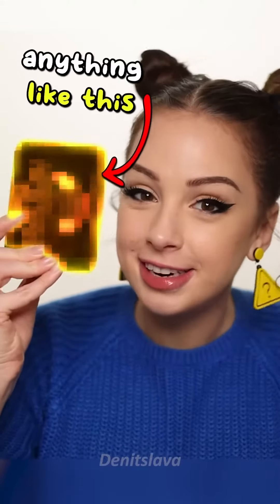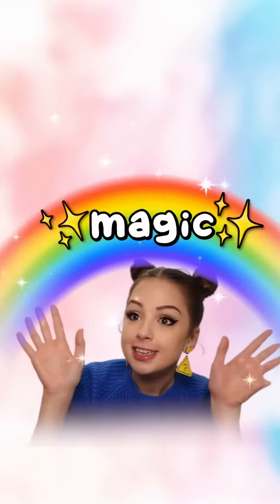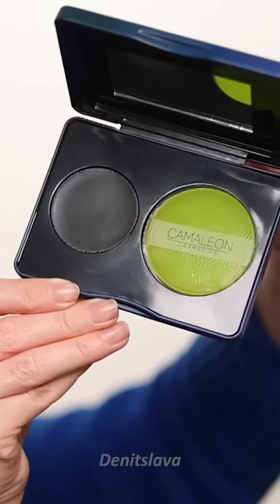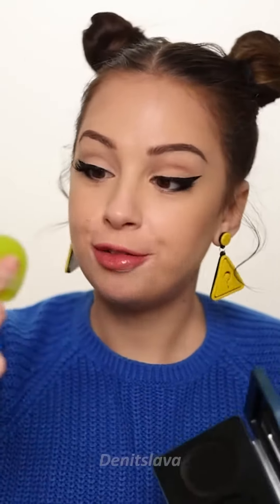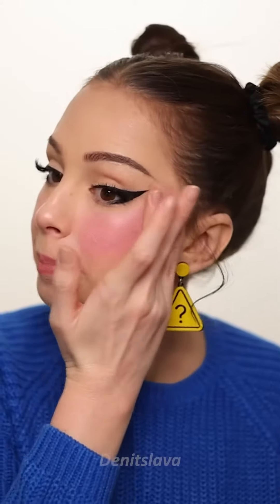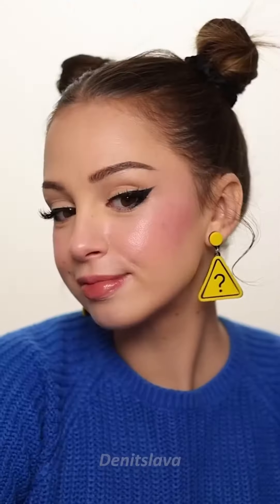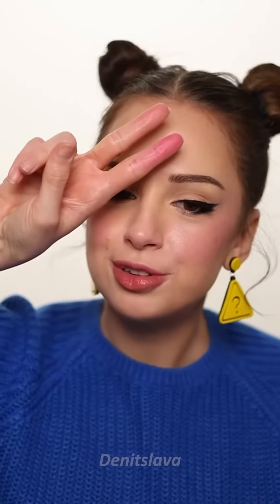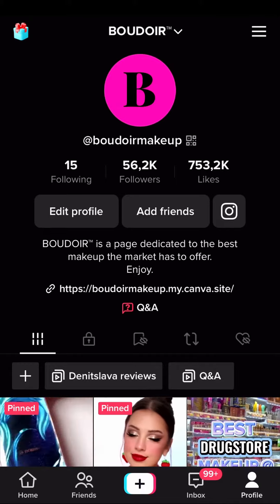WHAAT?!😱 Black magical Blush by Denitslava boudoir™